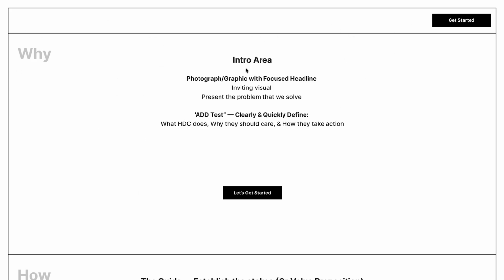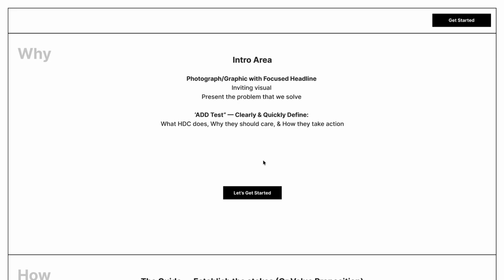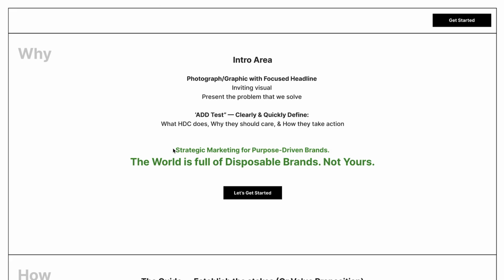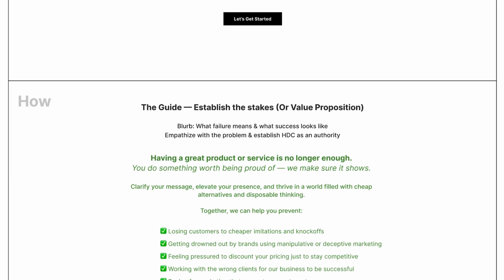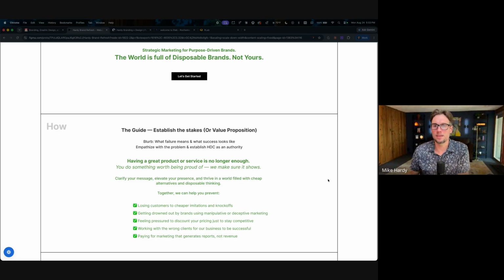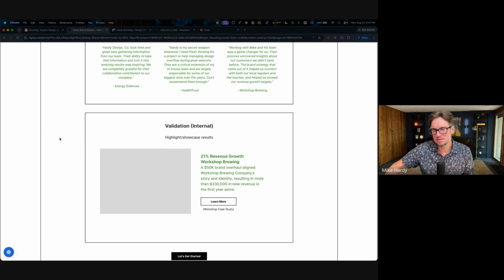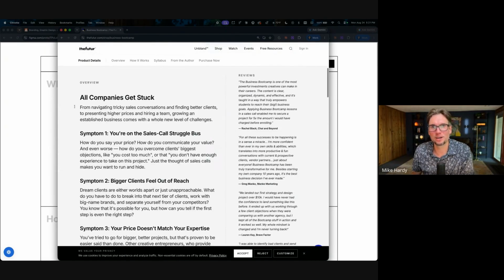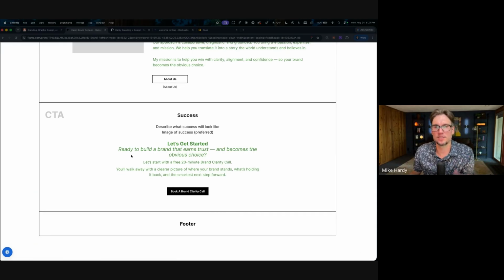Homepage Content That Converts | Creative Co Teaching Session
Most homepages lose visitors in the first 5 seconds — not because the design is bad, but because people can't tell what you do, why it matters, or what to do next.

In this session, Mike Hardy / Hardy Branding + Design breaks down the framework we use to build homepages that actually convert: Why (the hook), How (your value prop and the stakes), What (your services — only after the value prop lands), Proof (testimonials and case studies), and Guide (your own credibility). Plus the "ADD test" — a quick way to check if your hero section is doing its job.

We put the framework to the test live, critiquing the real homepage of Annatto — huge thanks to Nicole Driver and Chantelle Catania for letting us use their actual site as a working example rather than a hypothetical one.

This is a real teaching session from Creative Co, a mastermind for creative business owners.

0:00:00 – Website Strategy Framework: Why → How → What → Proof → Guide
0:03:00 – The "ADD Test" for Your Hero Section
0:03:50 – The Sections Explained
0:08:28 – Live Homepage Critique: Annatto
0:22:10 – Examples of Strategic Copy Dropped into the Framework
0:49:13 – When Is It Too Much Copy?
0:52:35 – Too Formulaic: How to Keep Things Interesting